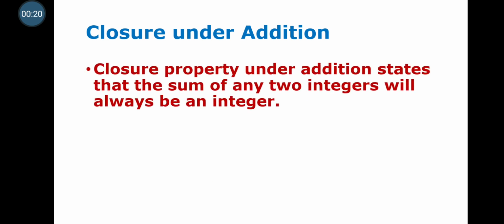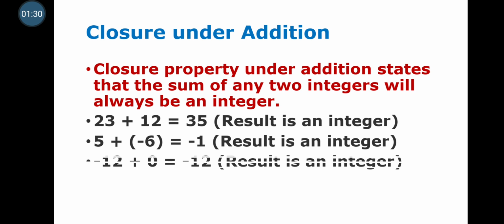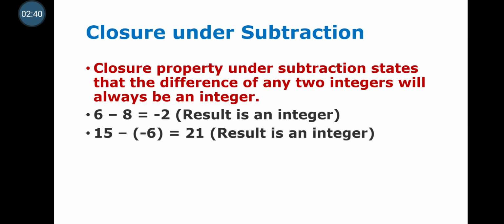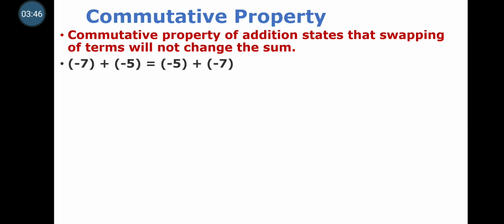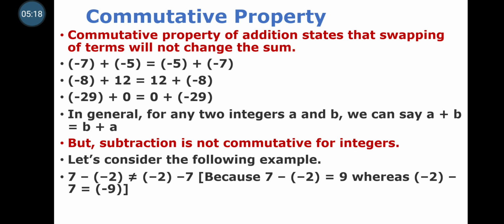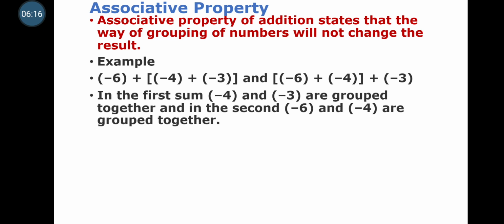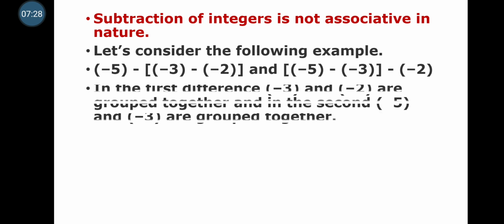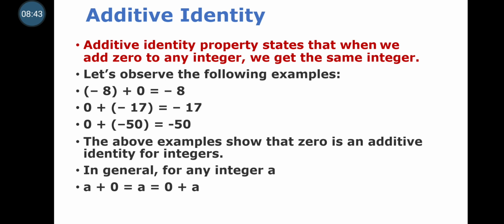VII Maths Chapter-1 Integers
Properties of Addition and Subtraction of Integers